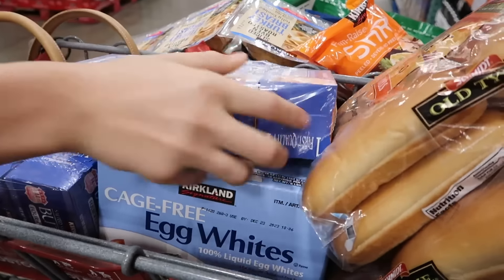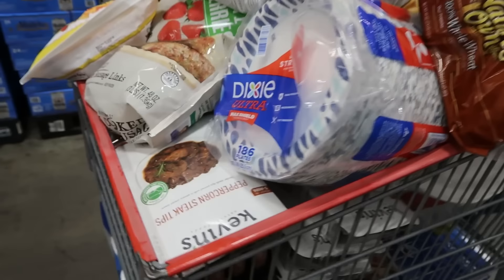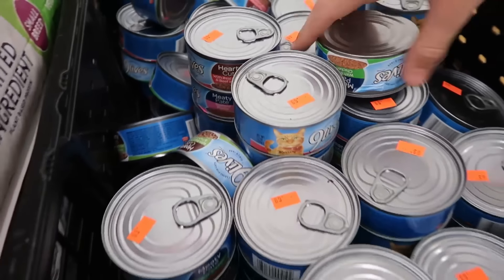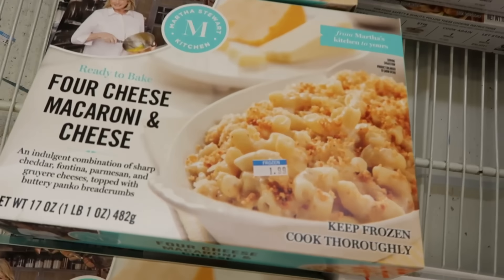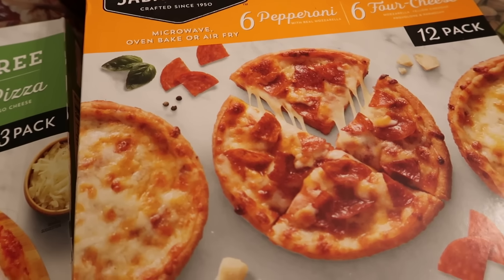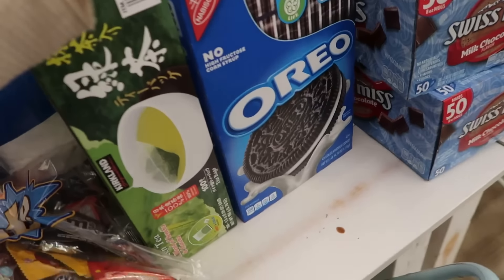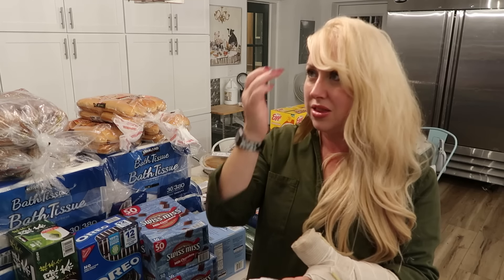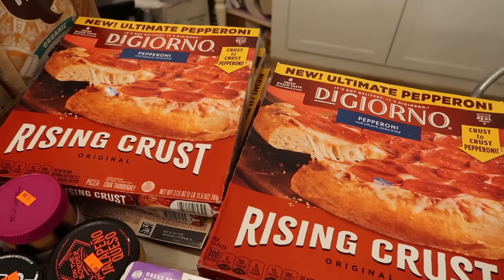Shop With Me America's Cheapest Grocery Store and Costco 2023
Yay, Shop With Me America's Cheapest Grocery Store and Costco 2023 that I filmed with my recently broken wrist, but hey we're doing it! Today you shop with me massive at Sharp Shopper for AMAZING grocery deals and shop with me at Costco for 2023!